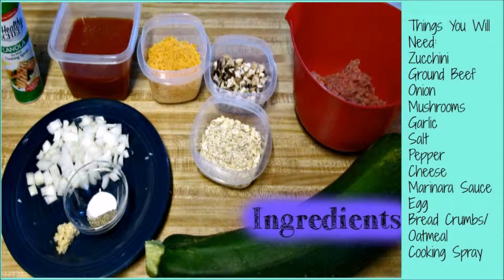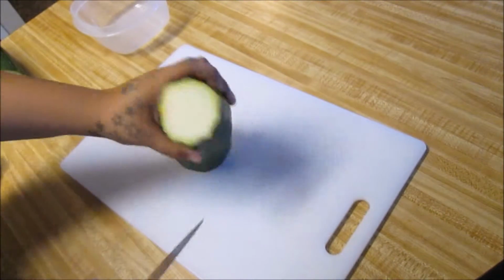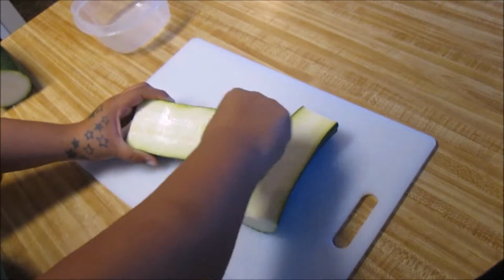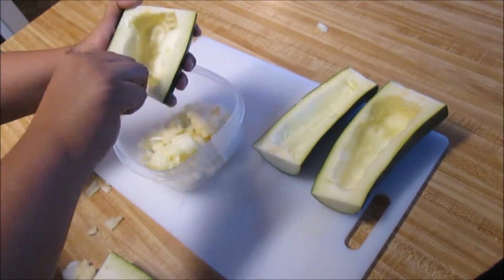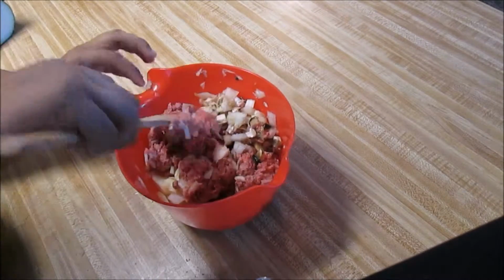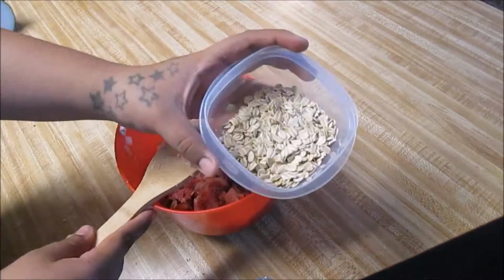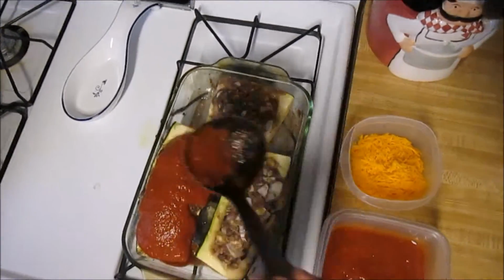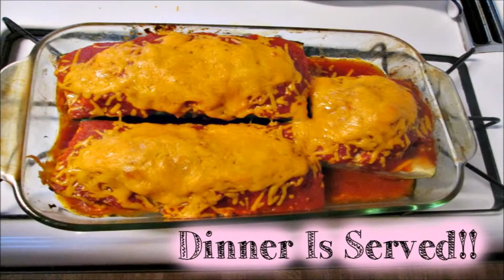Zucchini Boats Tutorial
I wanted to try a different way to have Zucchini. I had seen these and I thought I'd give them a try. We really loved these. I didn't use any exact measurements I just went with it.

Things I Used:
Large Zucchini
Ground Beef
Salt & Pepper
Onion
Garlic
Mushrooms
Marinara Sauce
Cheese
Oatmeal
Bread Crumbs